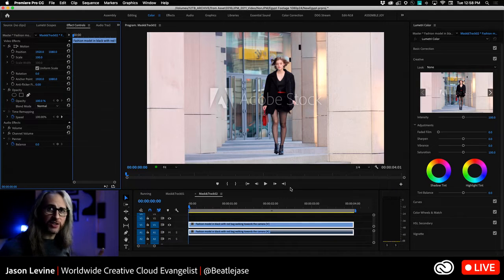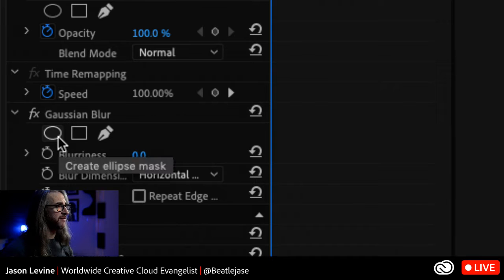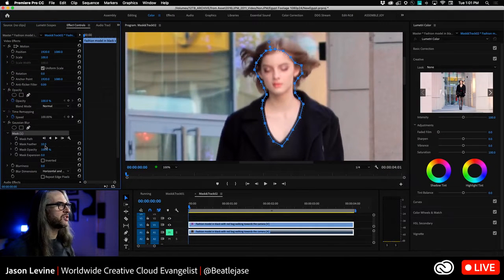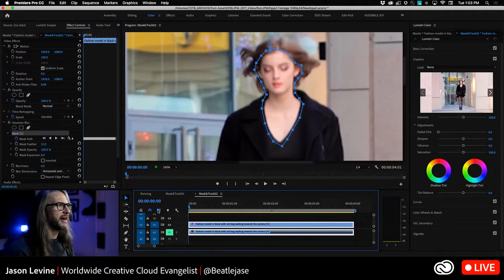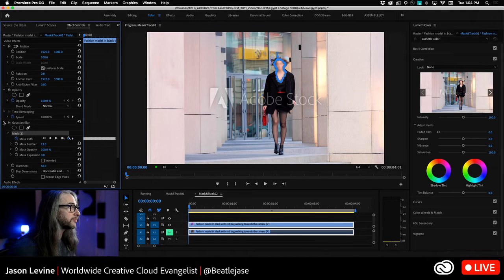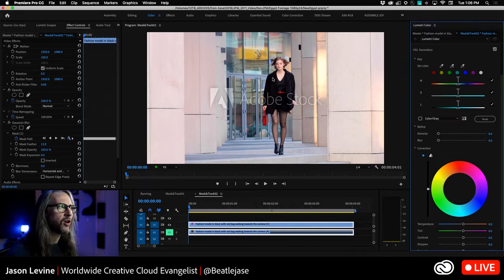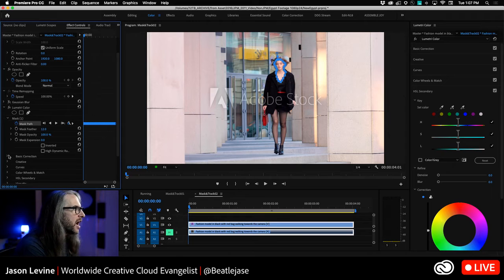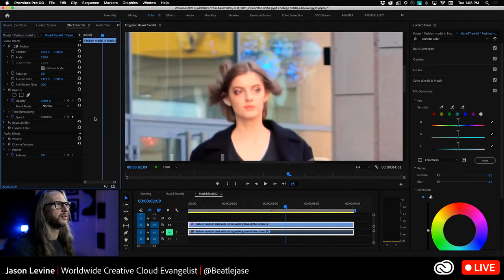Masking & Tracking For Effects & Color w/Premiere Pro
In today's livestream, I'll show you a quick and easy way to mask and automatically track position, scale and rotation of objects in Premiere Pro, which can easily be applied to effects (like blur or mosaic) as well as an alternate use of secondary color correction.